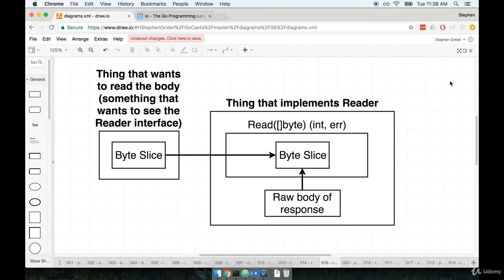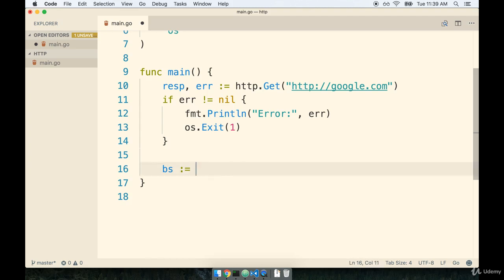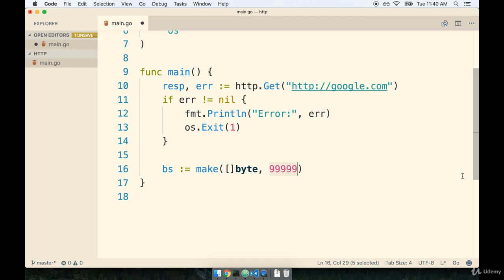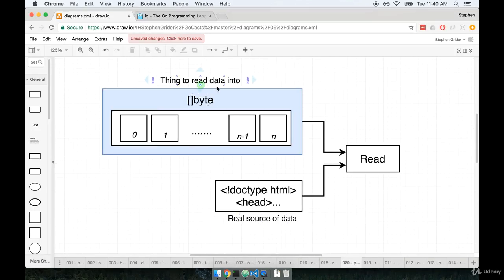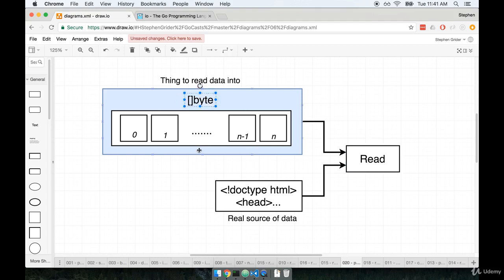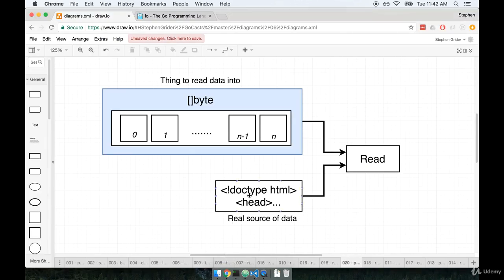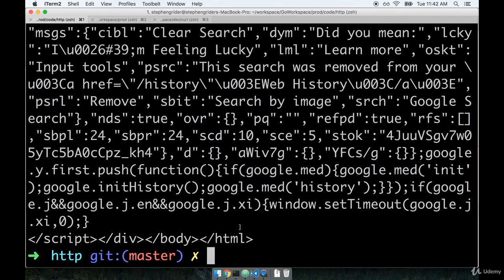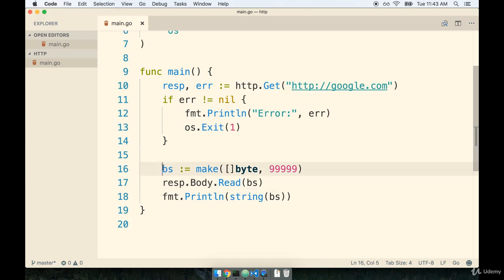Lesson 60 Working with the Read Function | Computer Monk 🔴